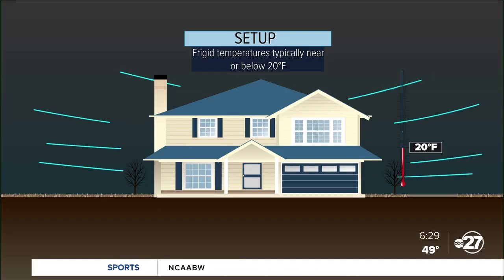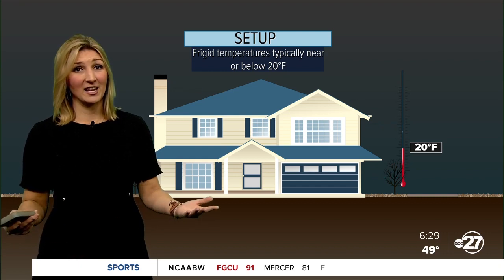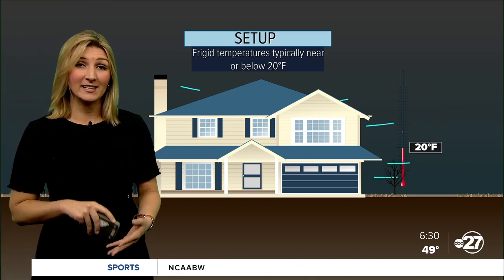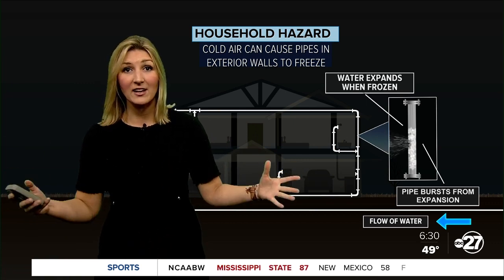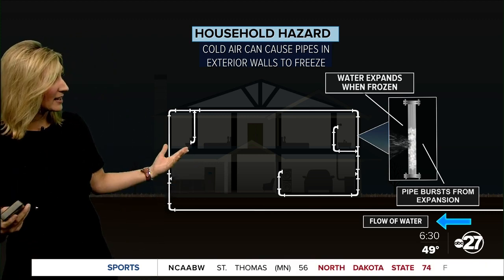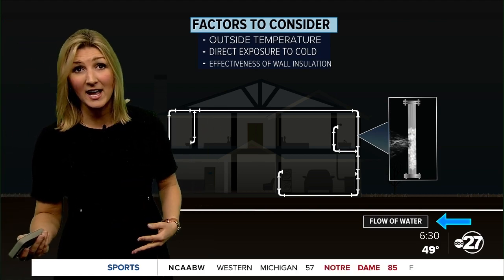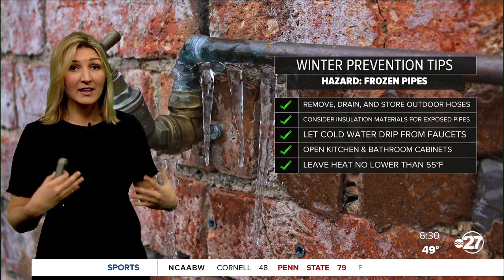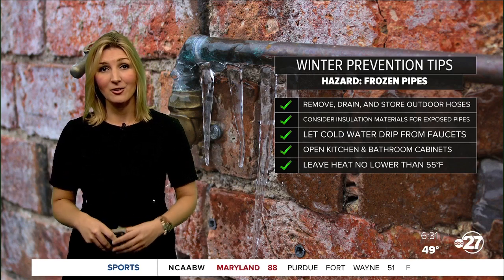Tips to protect the pipes in your home during a freeze warning | First to Know Weather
WTXL ABC 27 meteorologist Elizabeth Copeland lets you know how you can keep your pipes safe during the upcoming freeze.